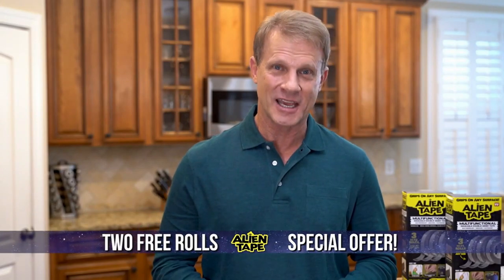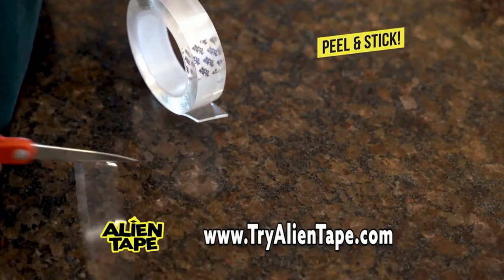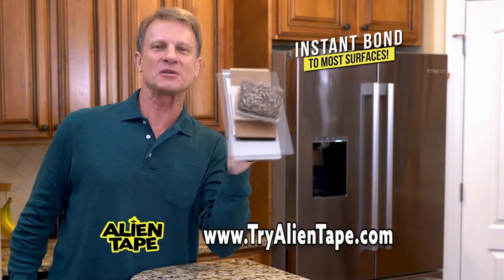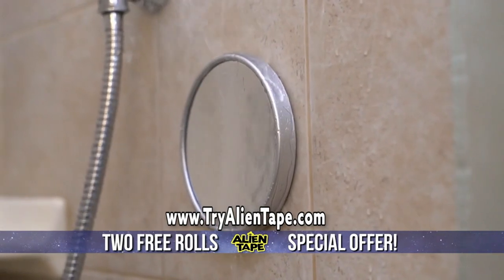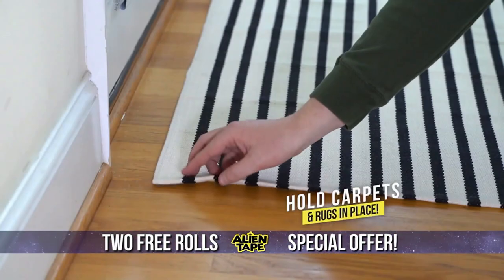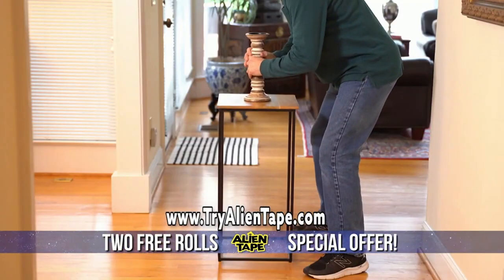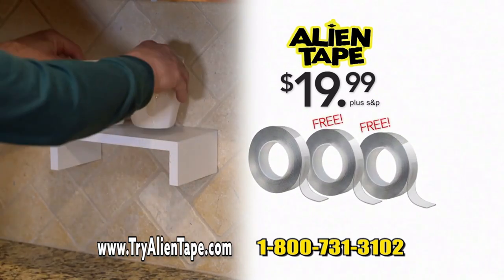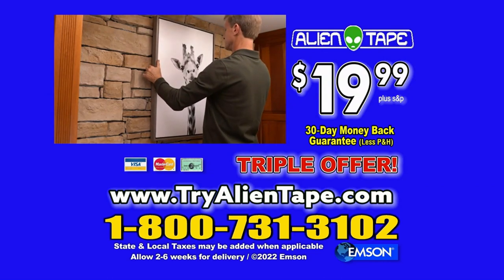Alien Tape Commercial (02/2023)